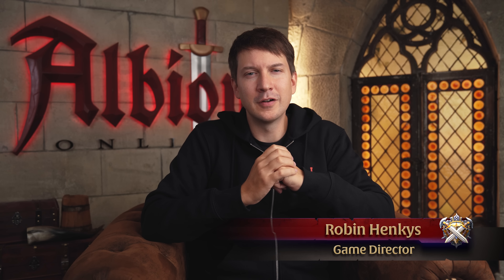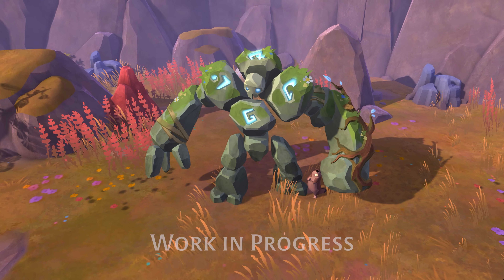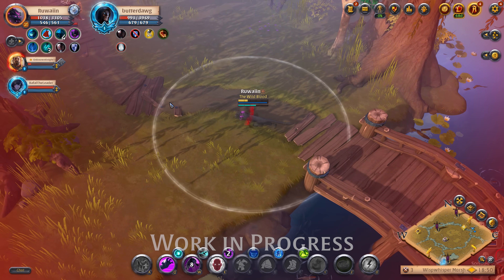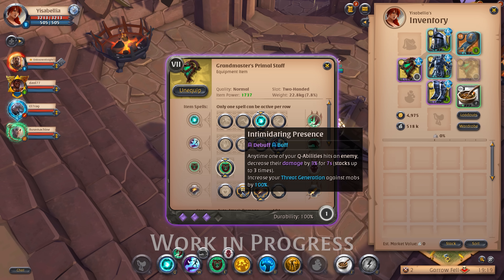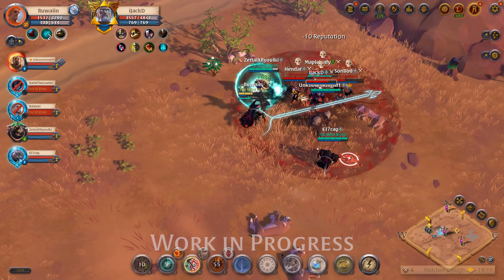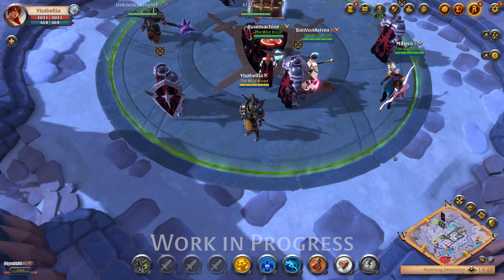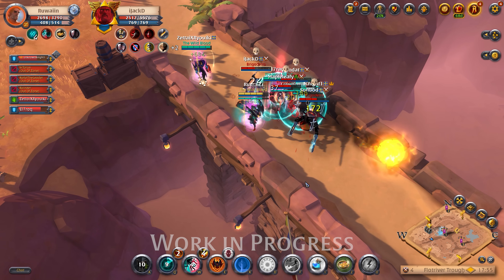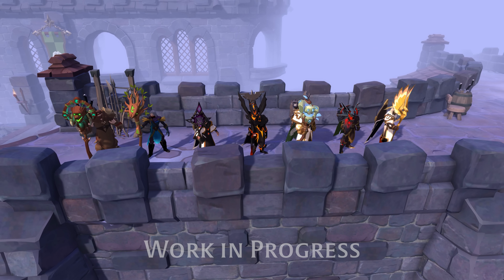Albion Online | Shapeshifter Close-Up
In this Dev Talk, Game Director Robin Henkys and Combat Designer Michael Schwahn take an in-depth look at this significant expansion to Albion’s ‘you are what you wear’ system.